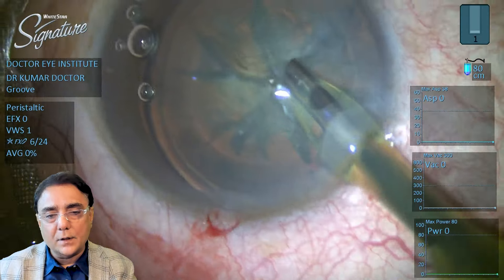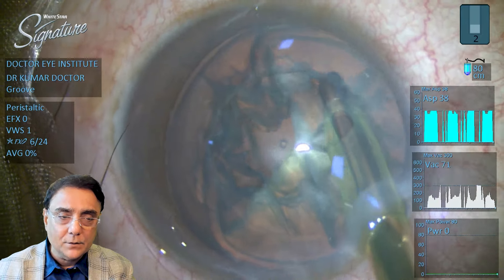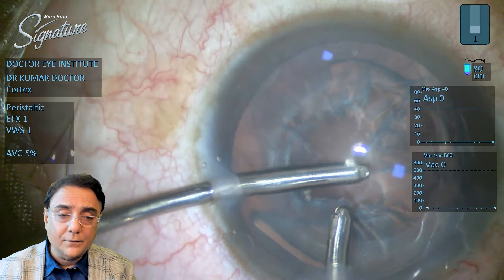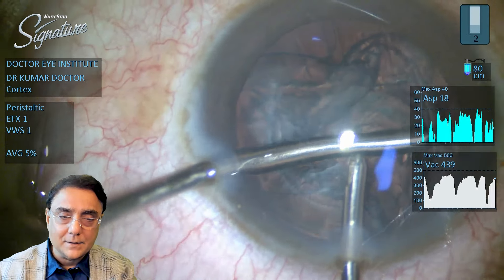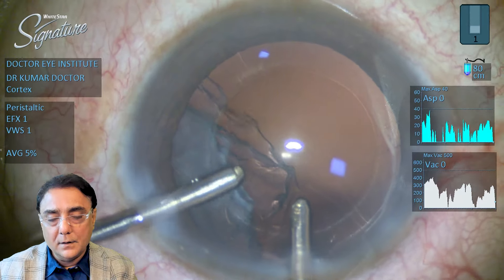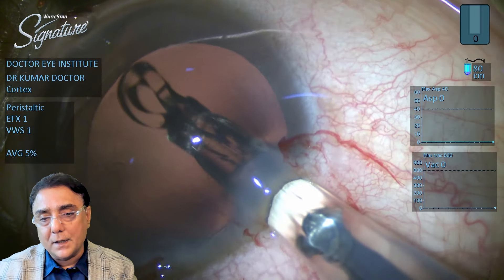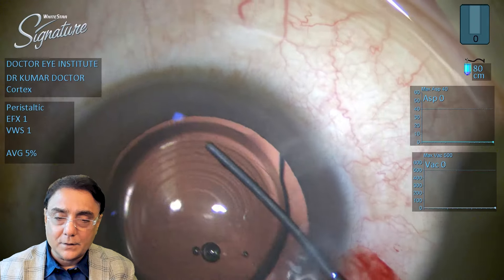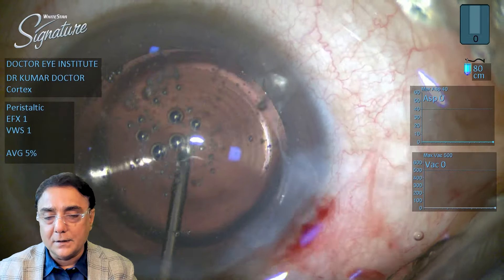Challenges in Phaco Surgery | Cataract Mentors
One of the many challenges in phacoemulsification surgery is handling extreme density of nuclei- either a rock hard mature or hyper mature cataract or a very soft cataract. In both cases the technique differs by a mile or more
In this case we deal with a soft cataract. Though there are several techniques described to successfully perform phacoemulsification in such cases it’s important to pay attention to avoid creating a bowl or crater in the nucleus.
This case is a soft cataract with Femto rhexis and fragmentation done.
This soft cataract is handled well in this video where the surgeon is using only the phaco probe and manipulating the eye to direct the nucleus for emulsification
It’s a single handed technique requiring no additional instruments for support. Followed by routine I/A and in the bag IOL implantation. Thus we demonstrate this new technique of handling soft cataracts successfully

Follow : @cataractmentors